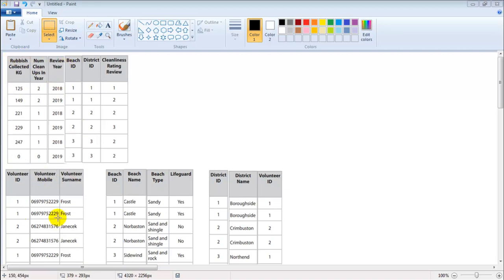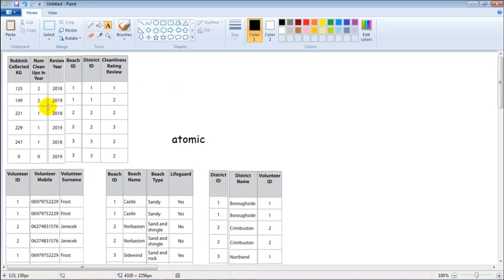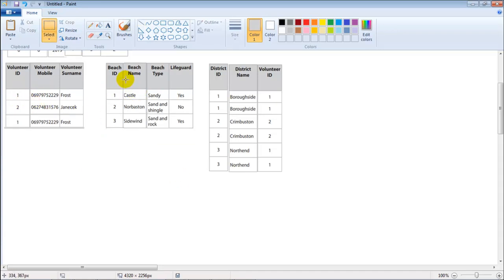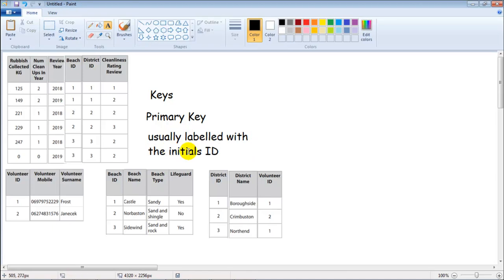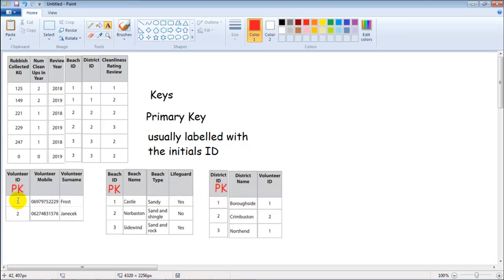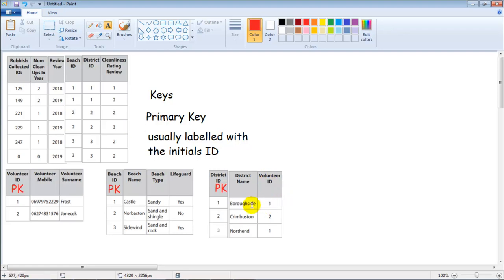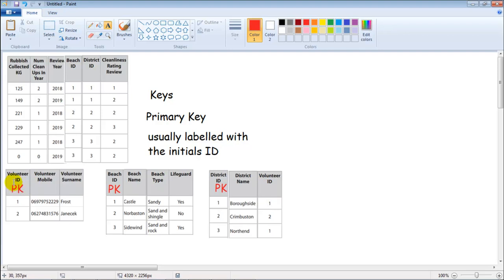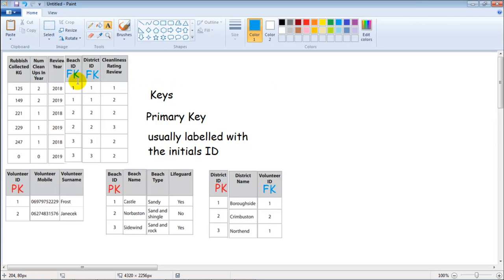Lesson 3 - Primary and Foreign Keys